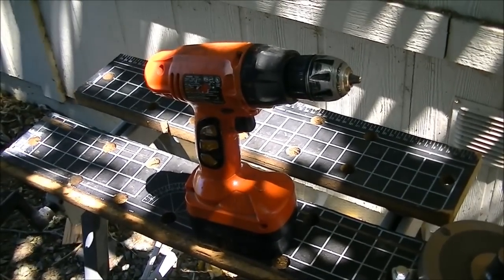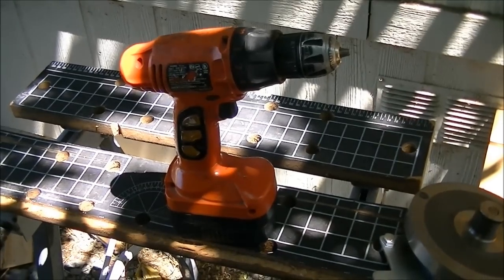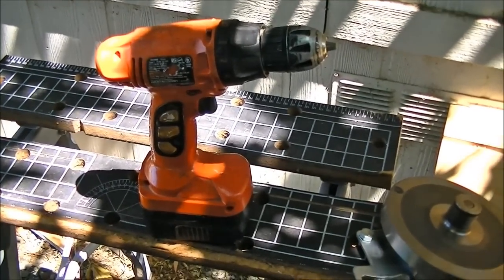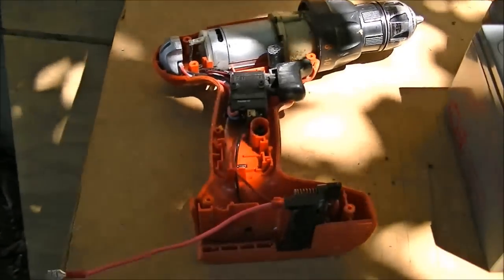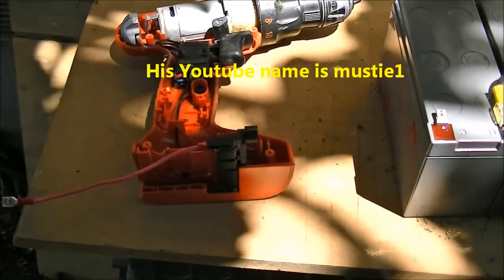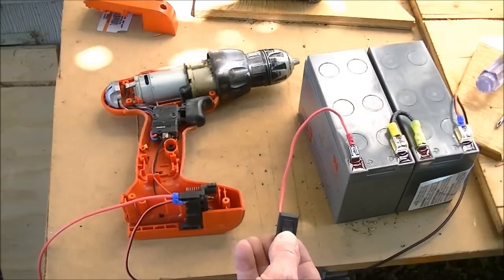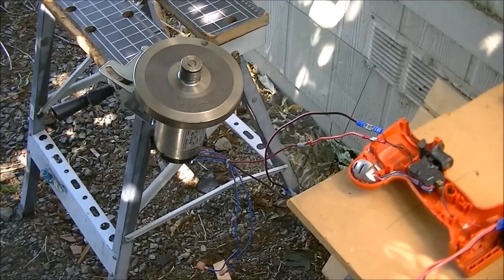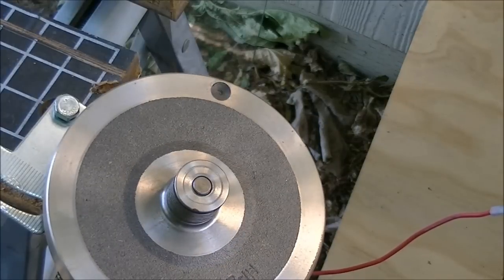Cordless Electric Drill Switch DC Motor Control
A cheap way to control DC motor speed with a variable speed 14.4 volt cordless electric drill switch. This works, but I think a 36 volt power supply would fry the switch. I probably won't use this idea for the final bicycle car, but it's good to know it can be done.